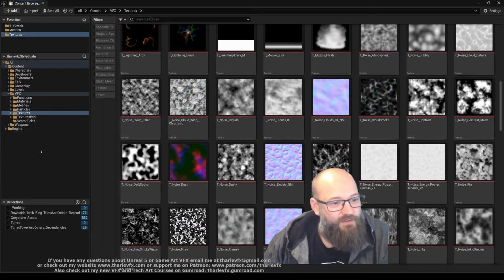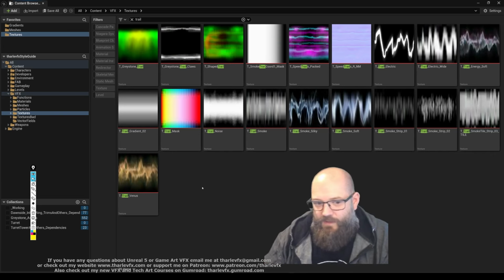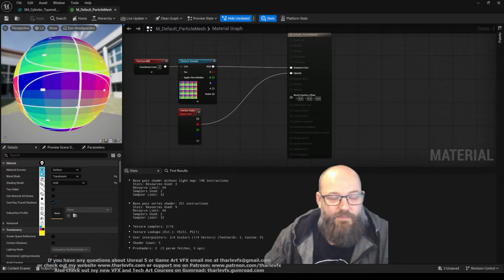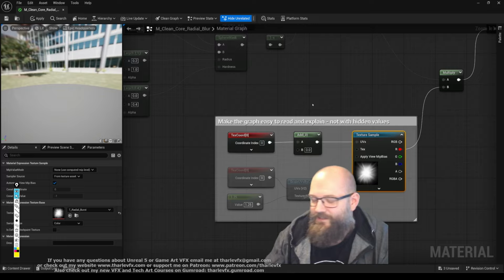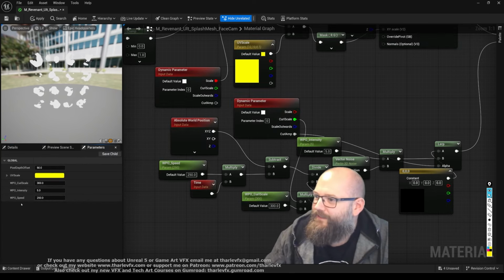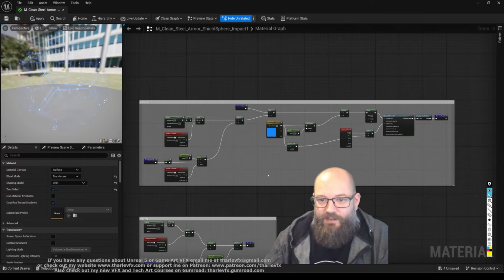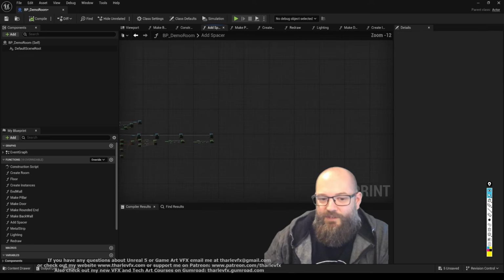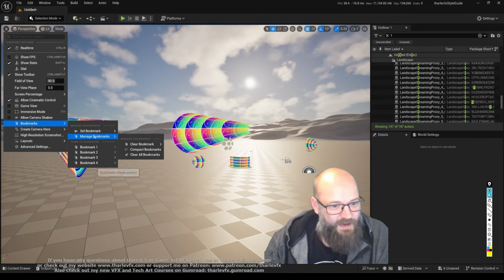Best Practice Asset Defaults in Unreal 5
Today we continue our discussion about project setup and structure with a deep dive into the best practices for assets - how best to import things, layouts of material graphs, naming conventions of parameters and organisation and much more.